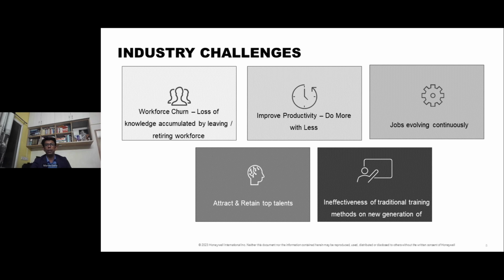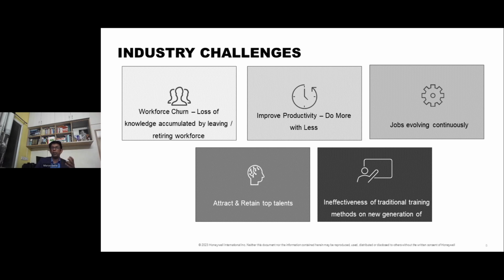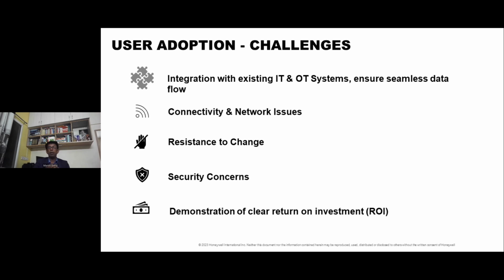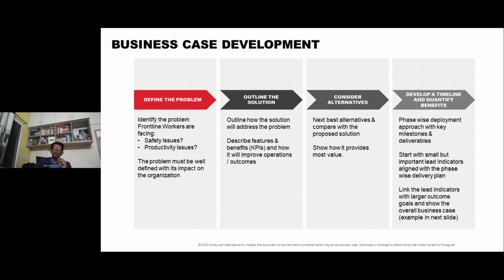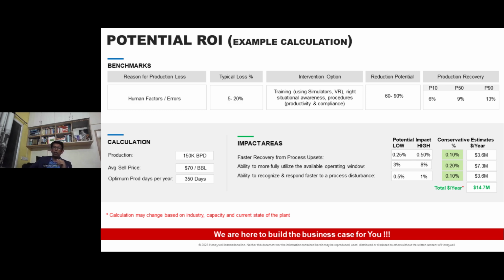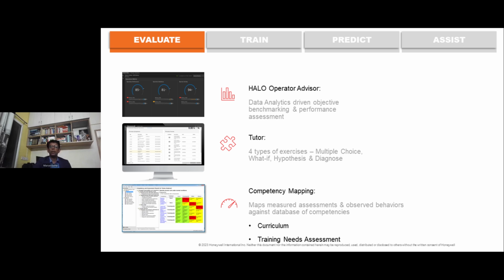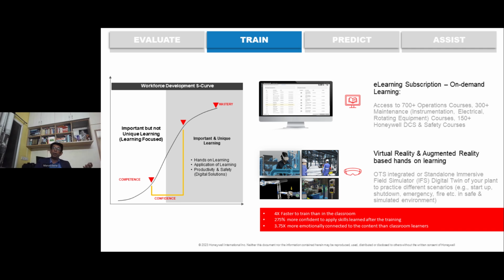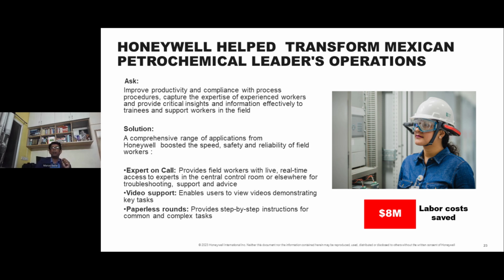Workforce Digital Transformation: Build the business case and get buy-in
How can you gain buy-in for your digital transformation project by proving ROI and putting in a clear case for its adoption?

As the pace of digital transformation accelerates, it’s important to bring your workforce at the forefront of this change. Take a broad view, highlight the importance of the data, insights and experience to empower your workforce in operations, field, control and maintenance department.

Increasing digital transformation buy-in from workers can increase implementation, lower costs and increase operational reliability. Case studies provide metrics and advice about digital transformation projects and benefits.